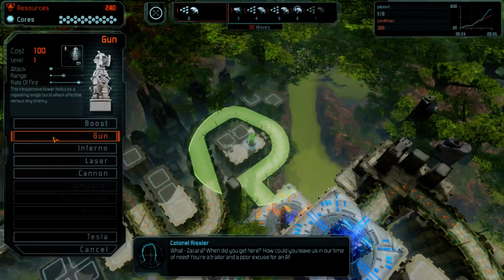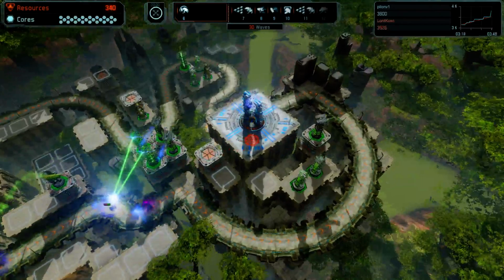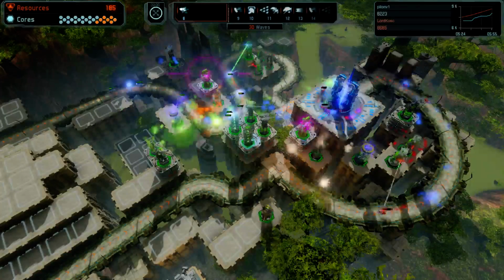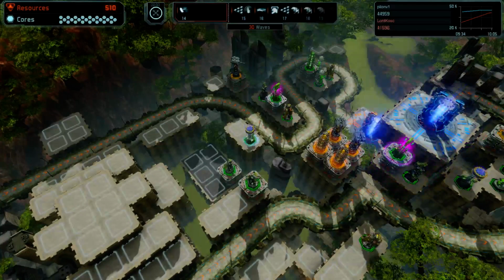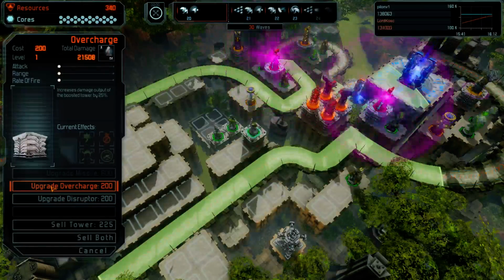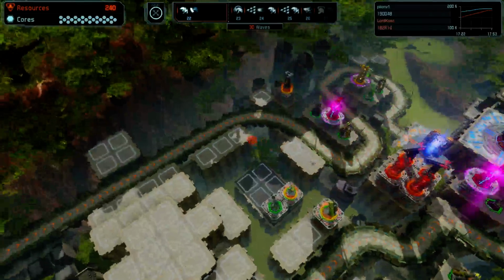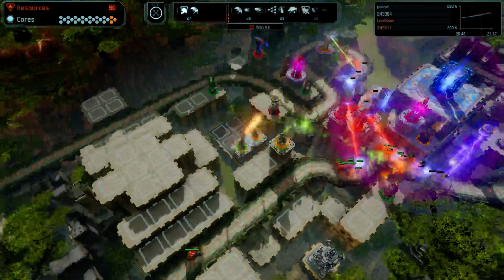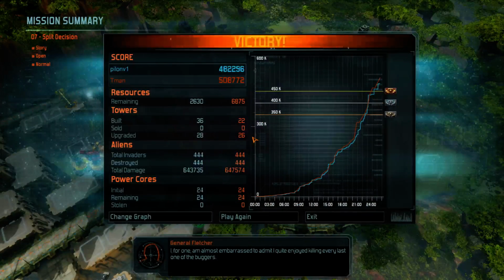Let's Play Defense Grid 2 Campaign Mission 7 Revisited - Going for Gold (Normal)